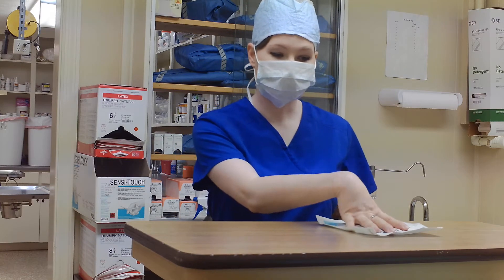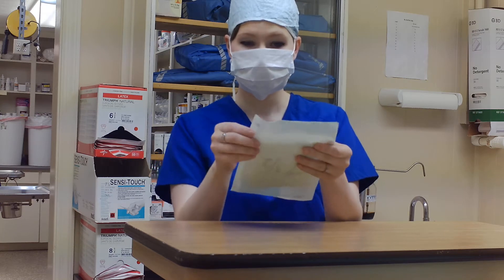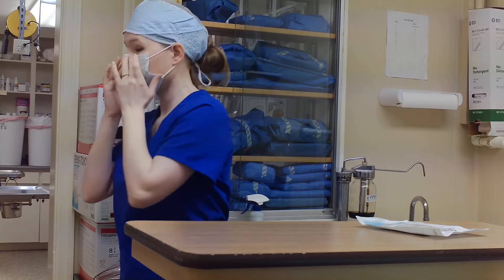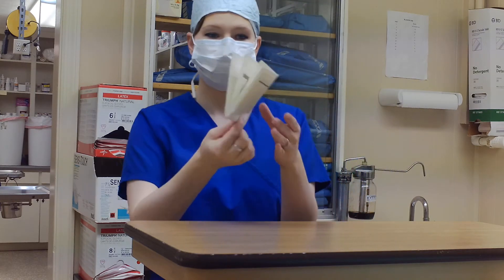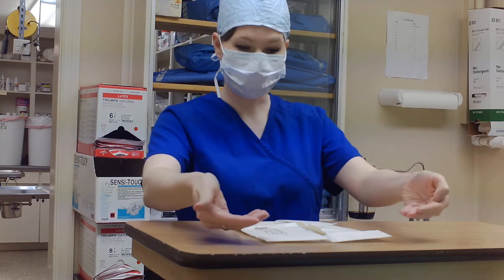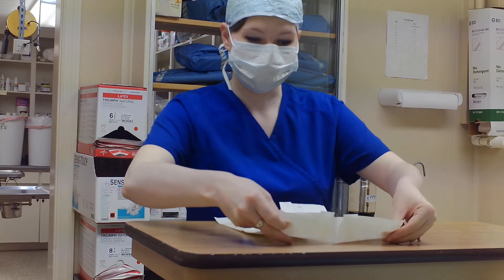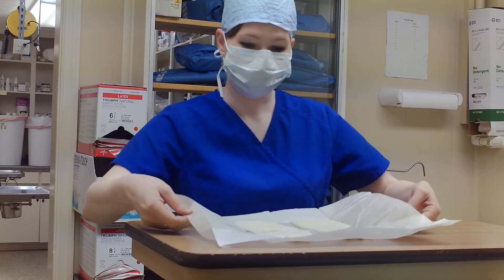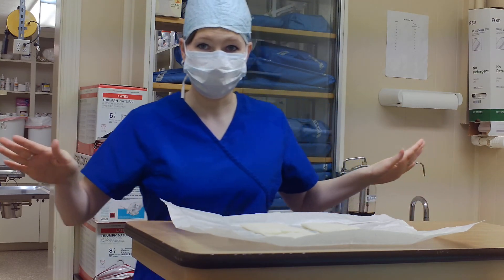VETT 221 Task 14 Set Up Sterile Sugical Gloves